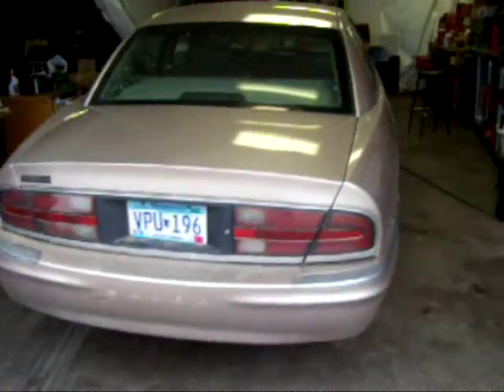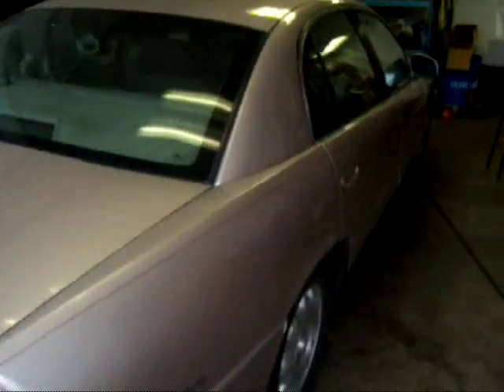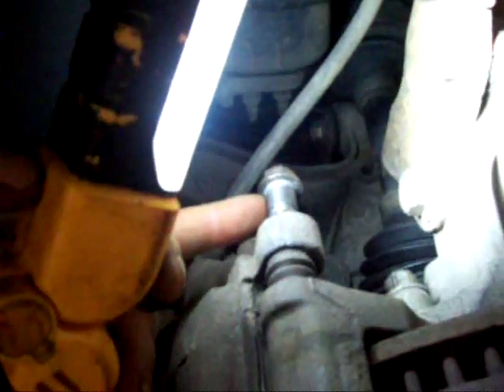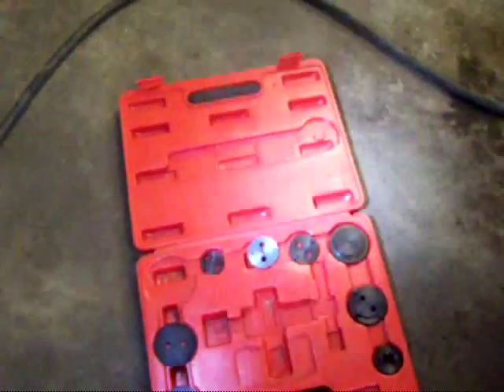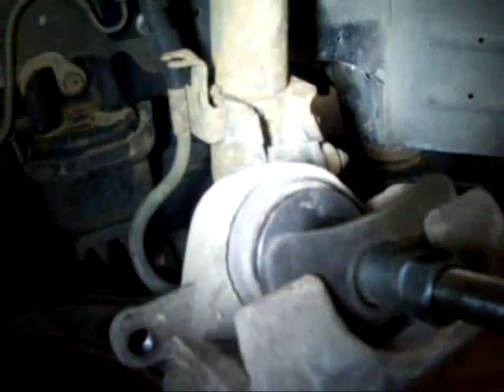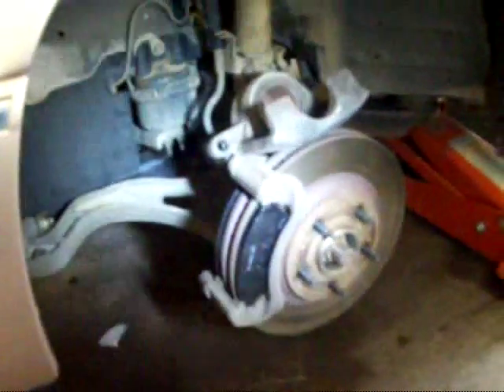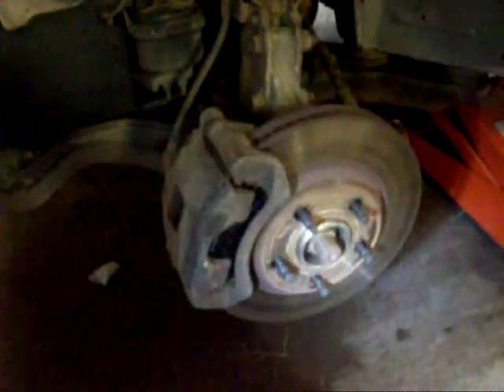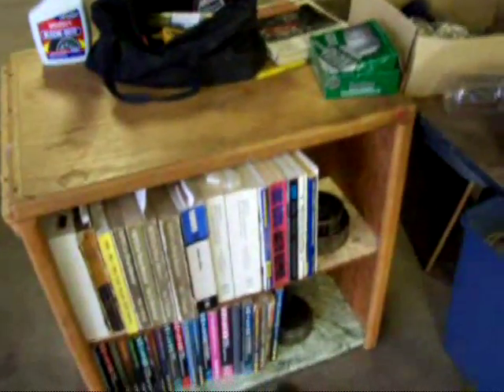Yet another job to do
Did the brakes in my brothers 1998 Buick Park Avenue

Amazon Store